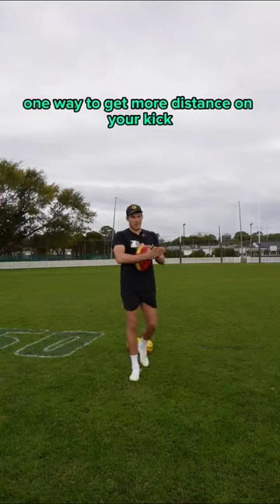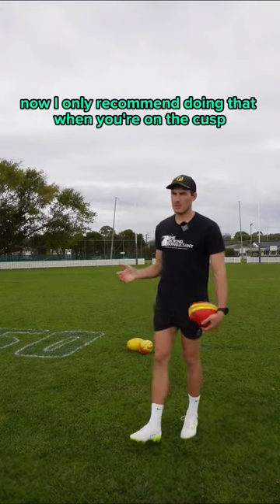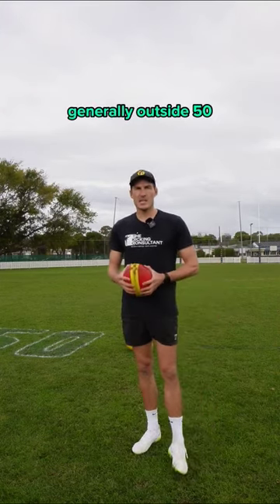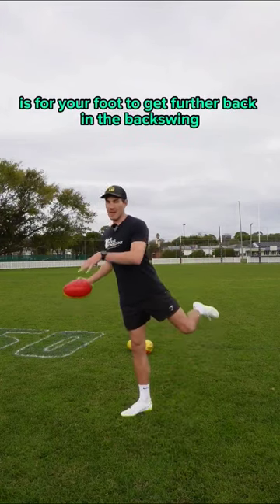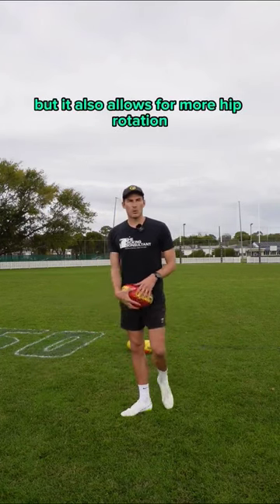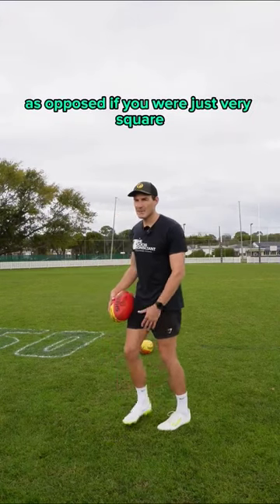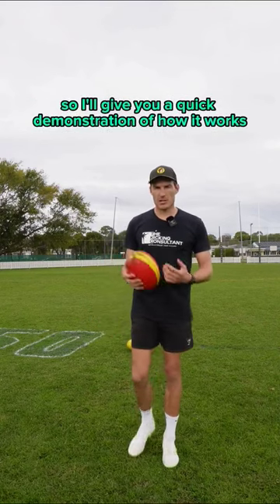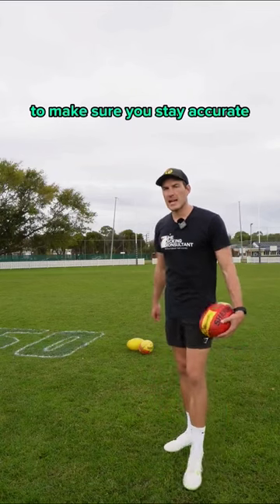AFL Goal Kicking - watch the full video on my channel to learn more!